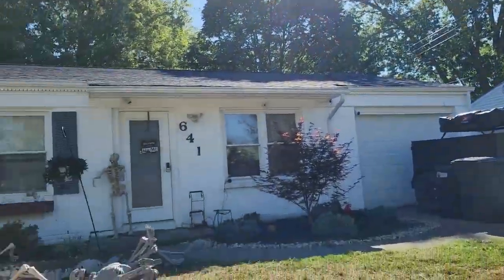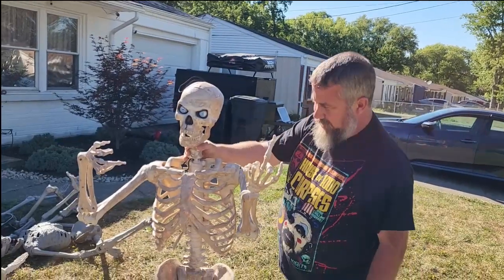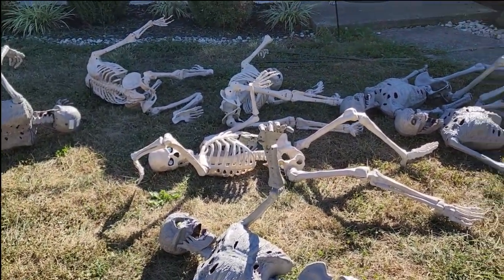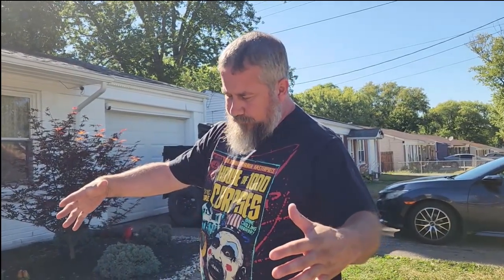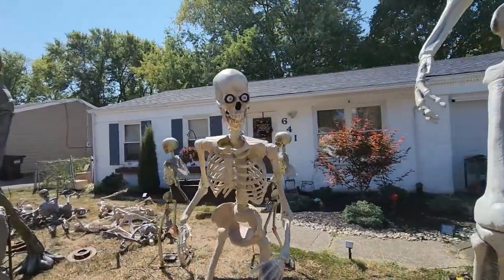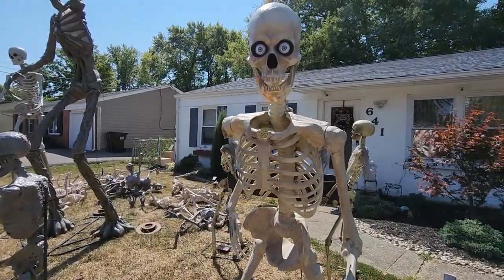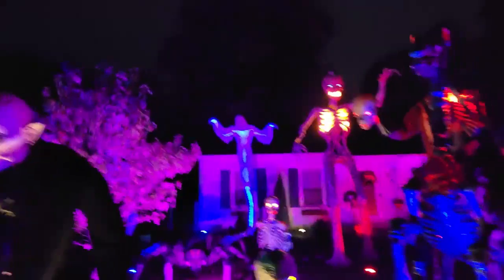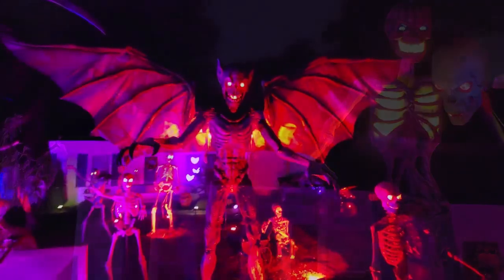The Skeleton House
Our on site correspondent has some pretty awesome yard decorations of his own! Known locally as The Skeleton House, Adam's yard never fails to draw attention!